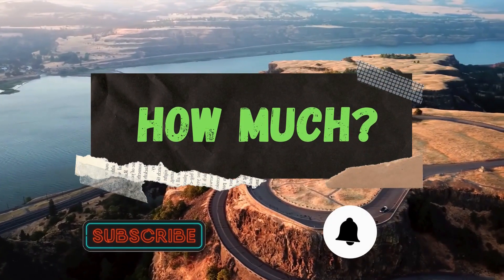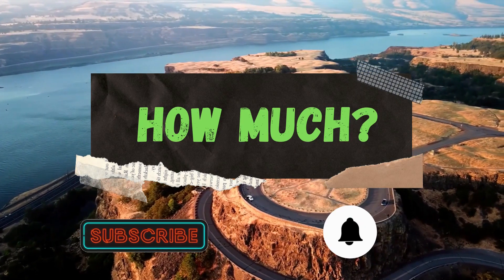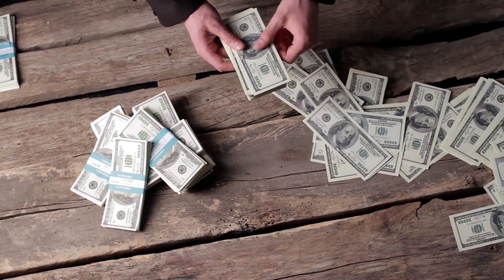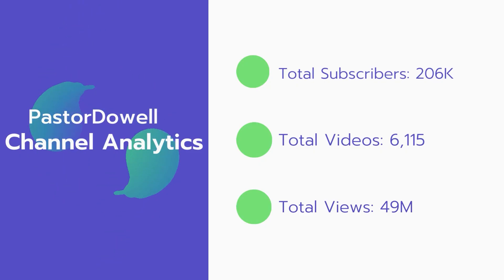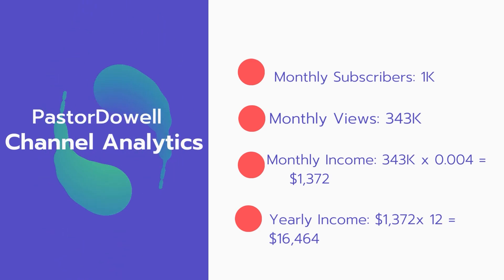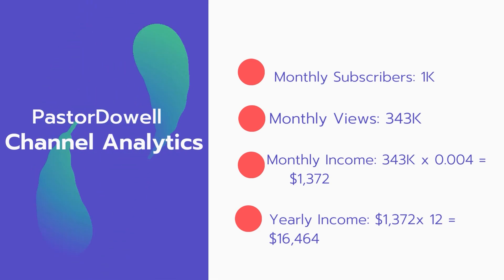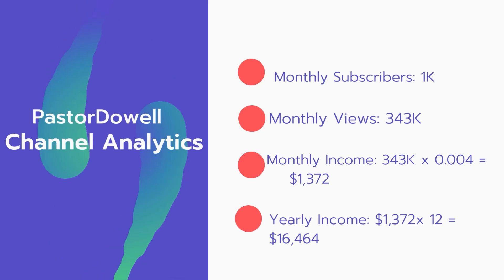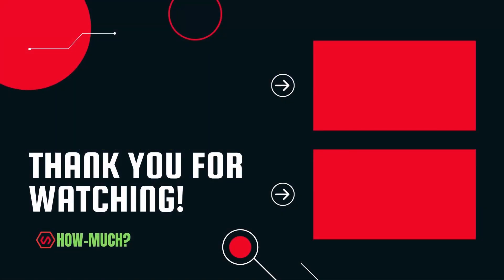How Much Does PastorDowell Make on Youtube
In this video, I will show you the estimate of how much money PastorDowell makes on YouTube.